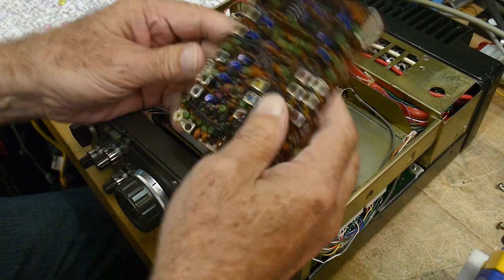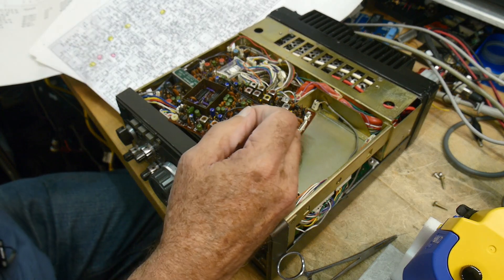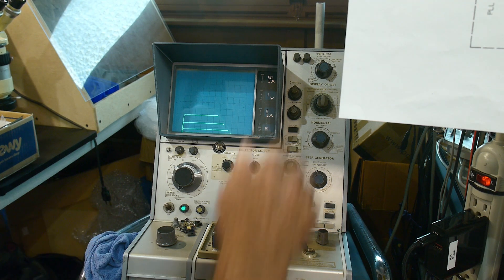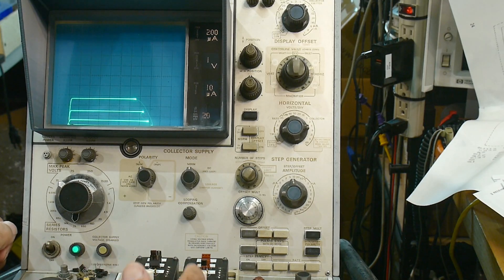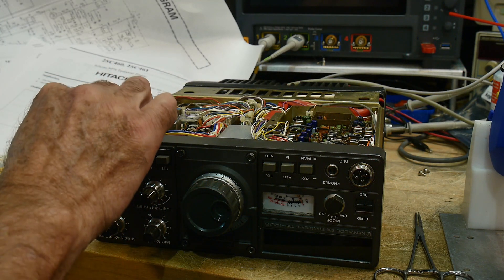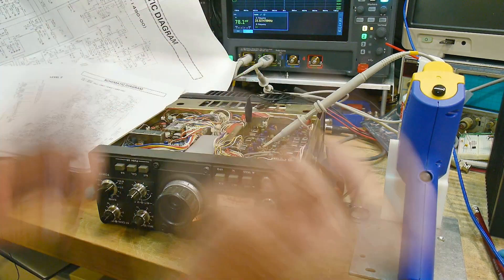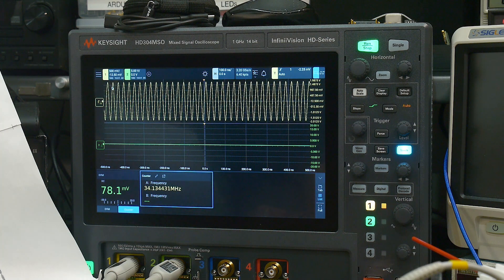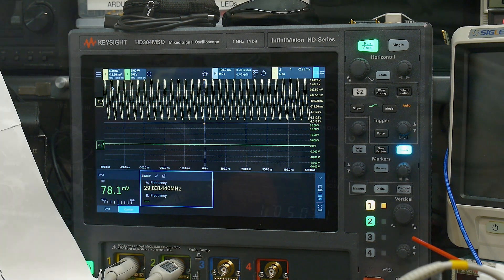#2012 Kenwood TS-120S HF Transceiver (part 12 of 12)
Episode 2012
replacing Q2 and looking at waveforms